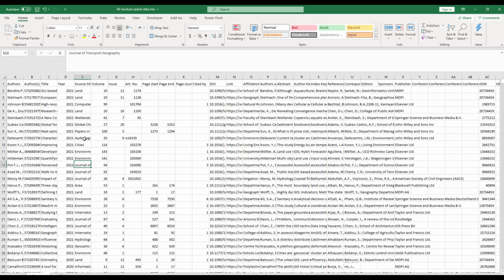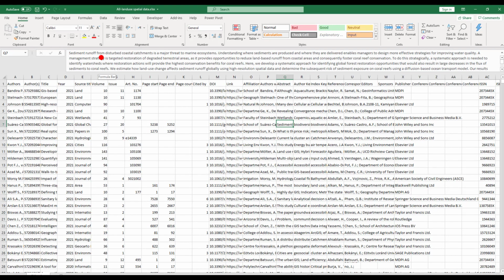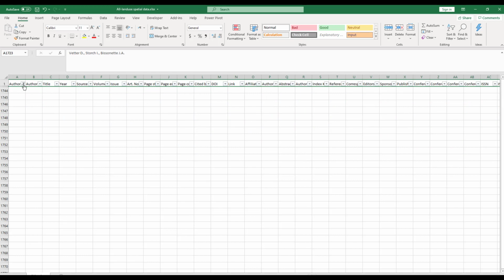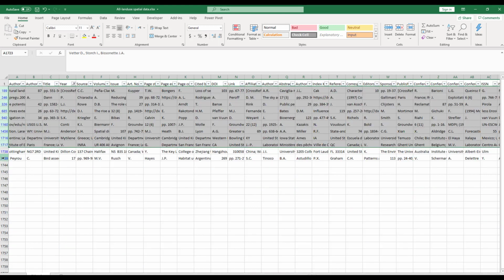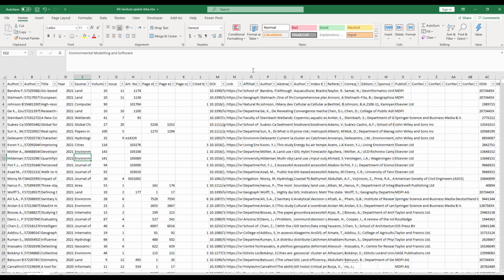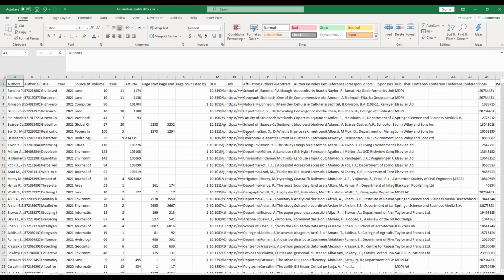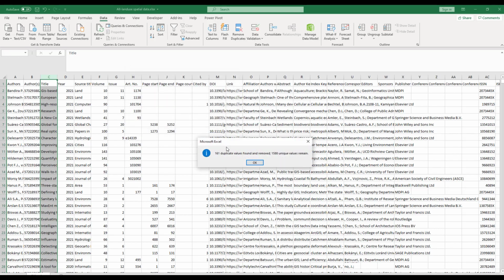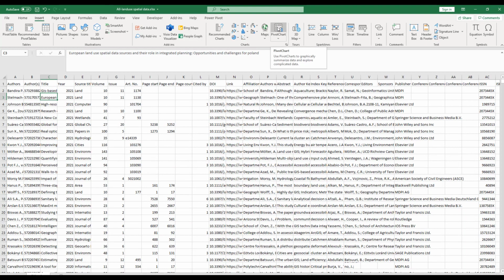3- Descriptive analysis of literature review, use MS-EXCEL, Articles from scopus